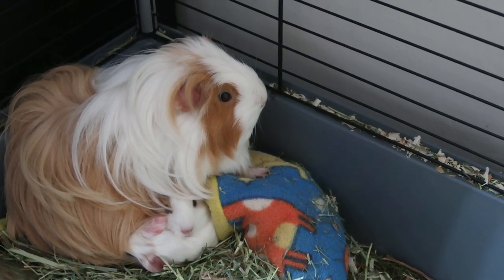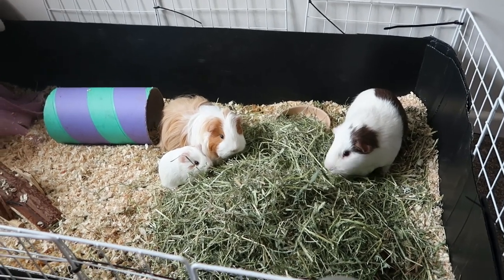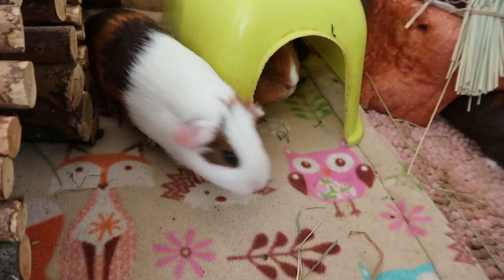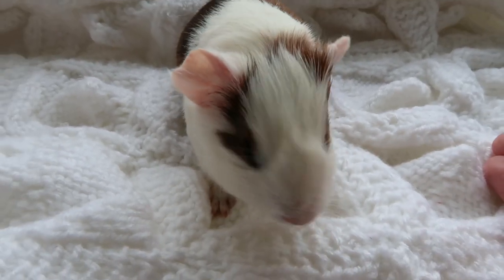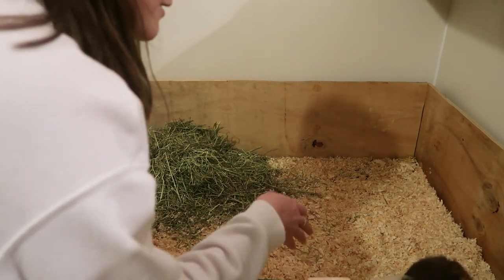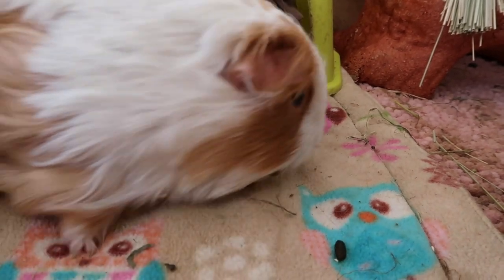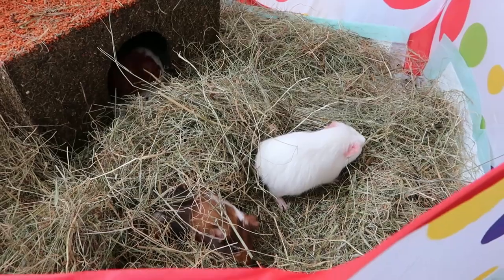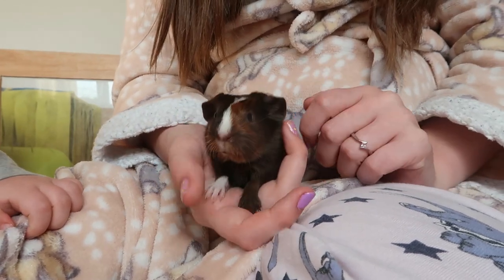WHAT TO DO WHEN YOUR GUINEA PIGS IN LABOUR?!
Here is a quick video on what to do when your sow is in labour. I hope you guys find this helpful!